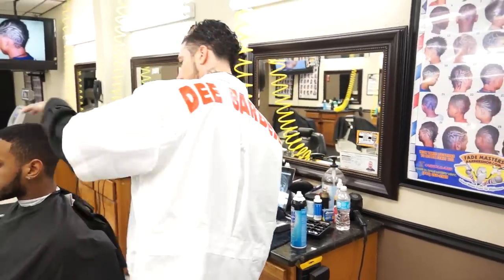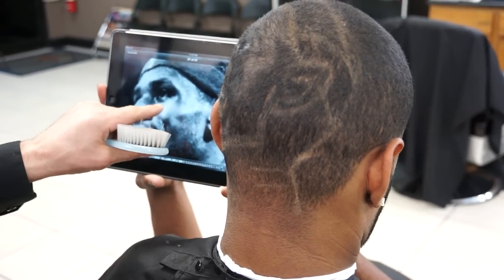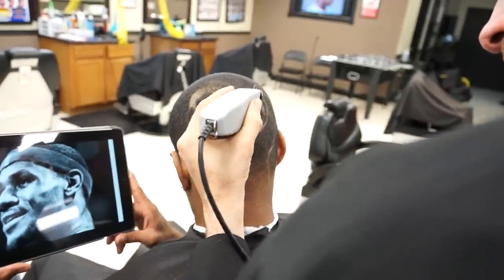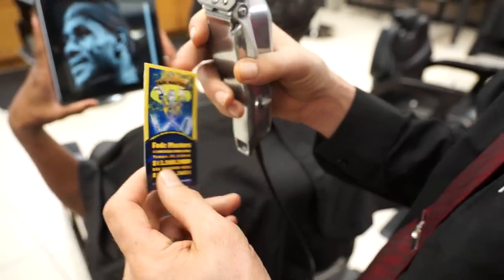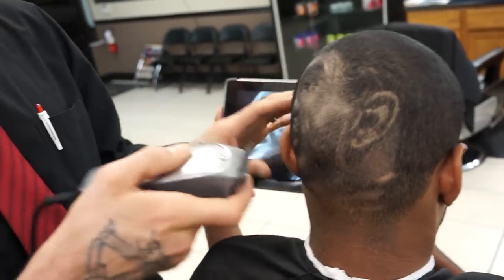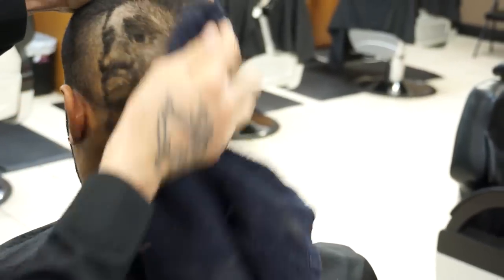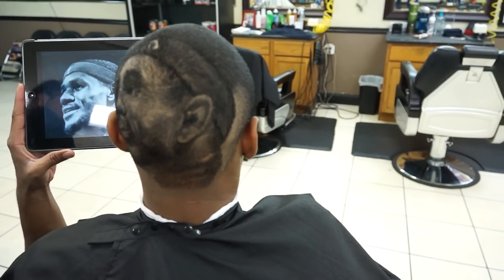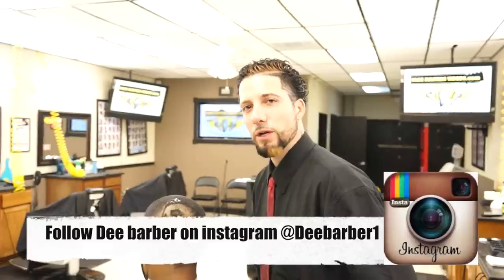How to do portraits by Dee barber.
On this video Dee barber will teach how to do a portrait of Lebron James step by step. For more video tutorials visit us at: Vimeo.com/ondemand/fade